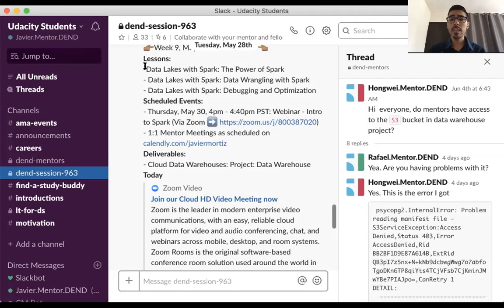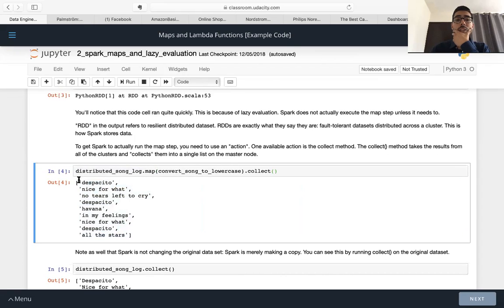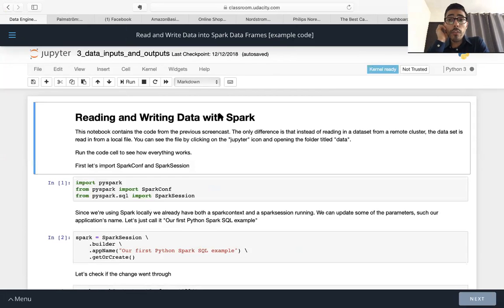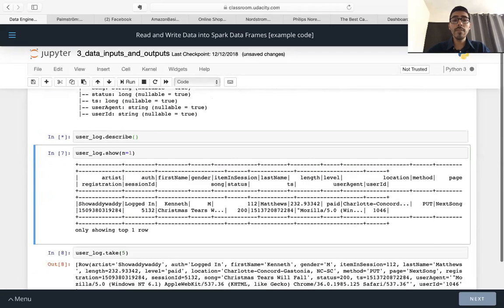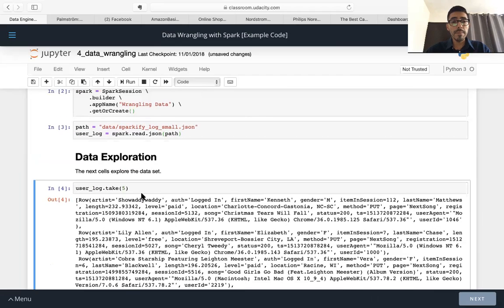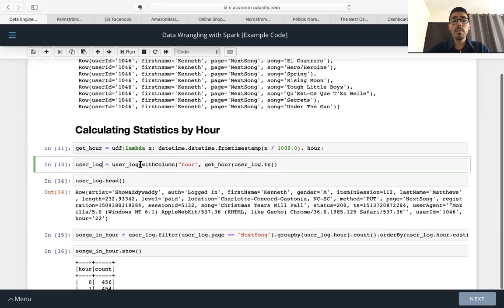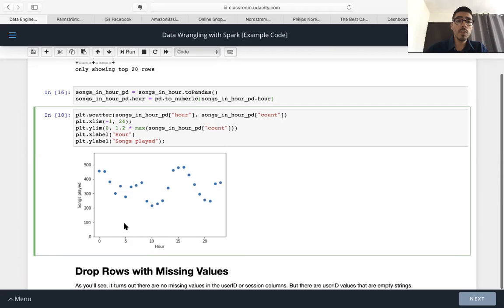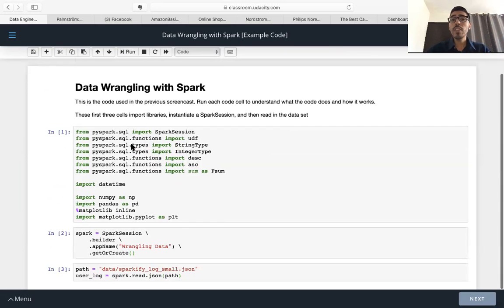DEND Webinar 10 - Data Wrangling with Spark